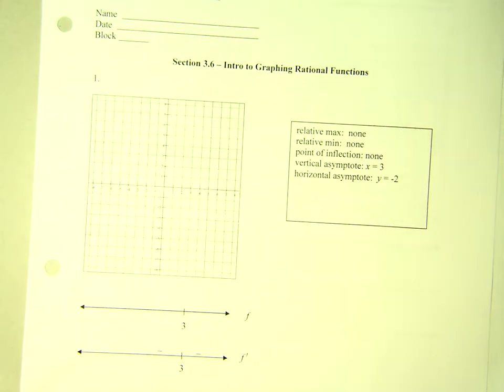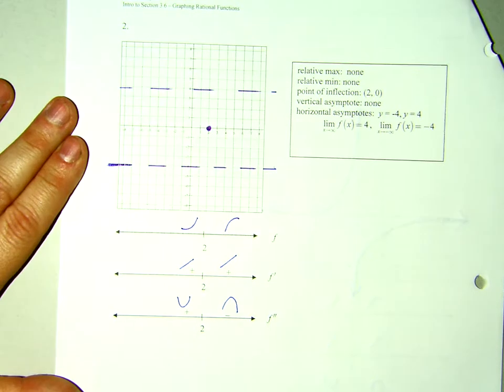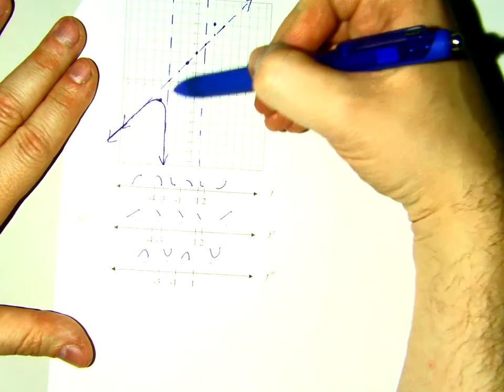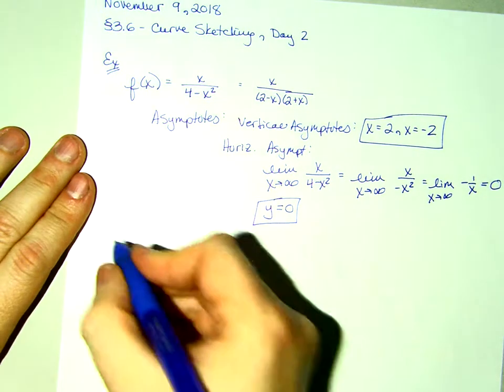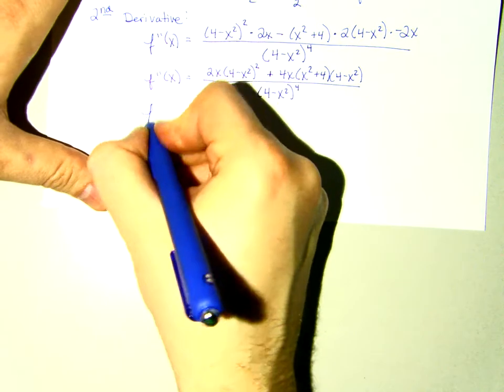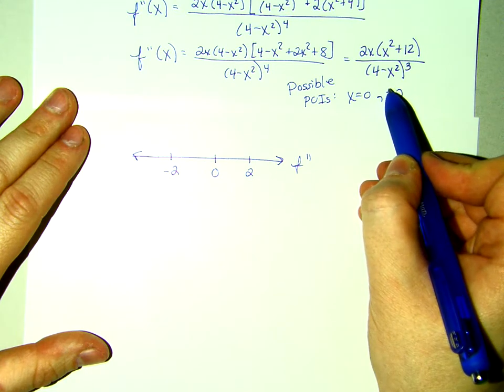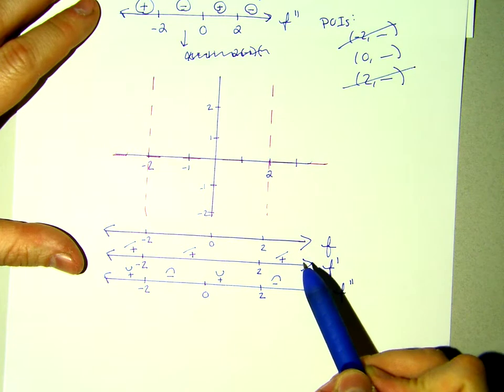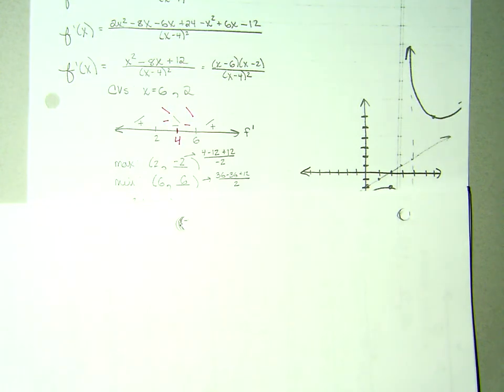AP Calculus - Section 3.6, Day 2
Curve Sketching (with Asymptotes)
B Block, November 9th, 2018